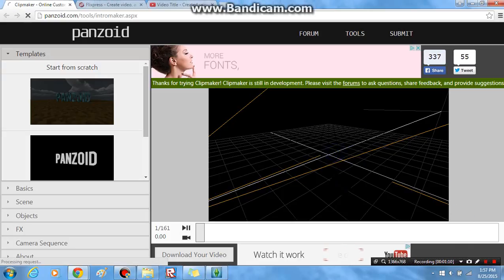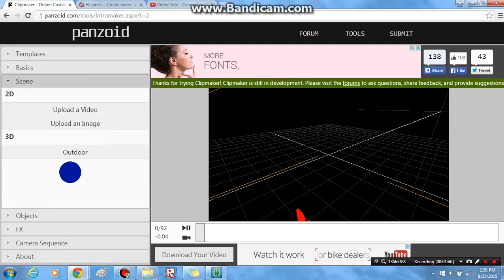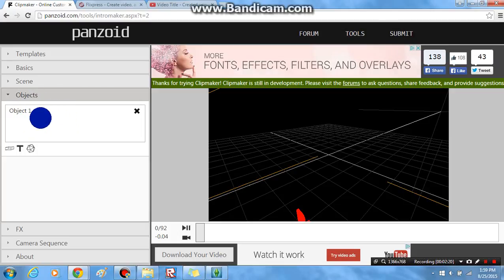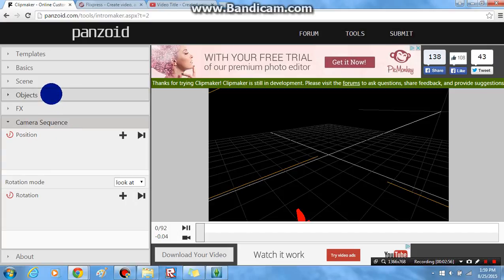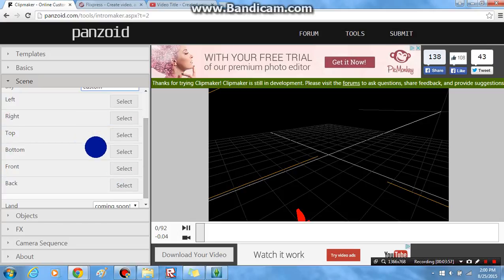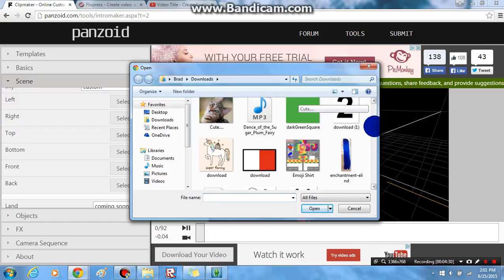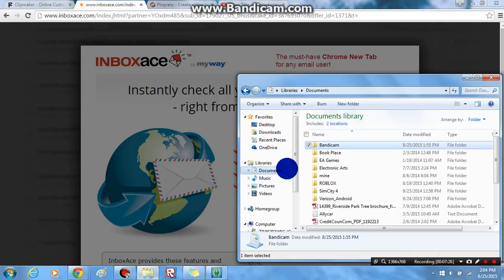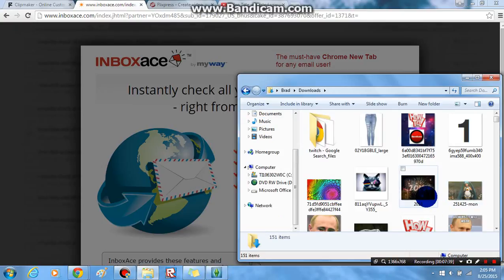How to use Panzoid for free intro's